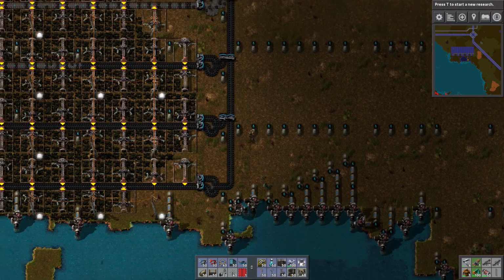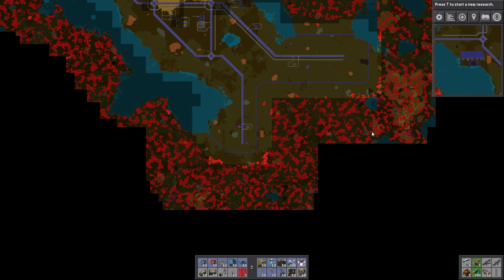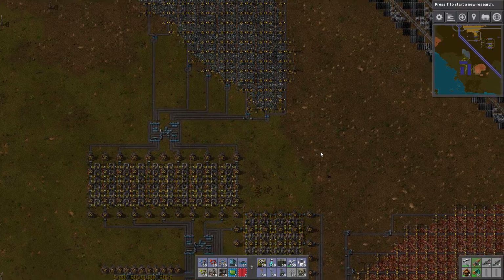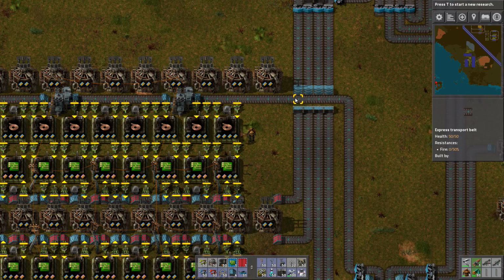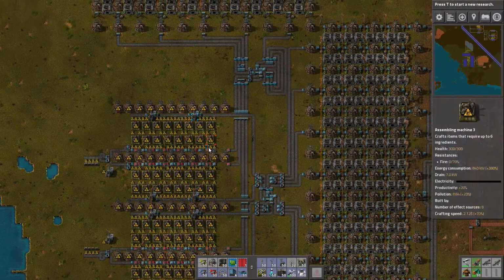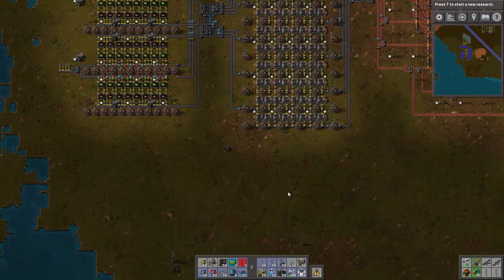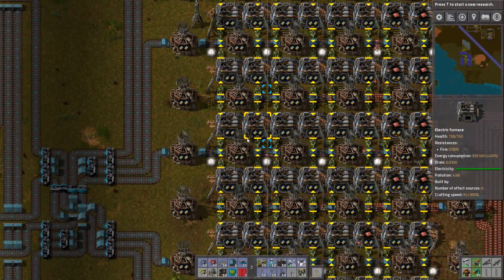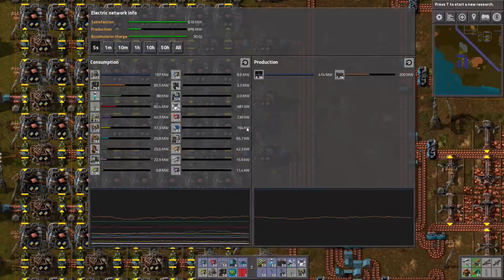Factorio Meiosis :: Super Mega Circuit Cell - Episode 28